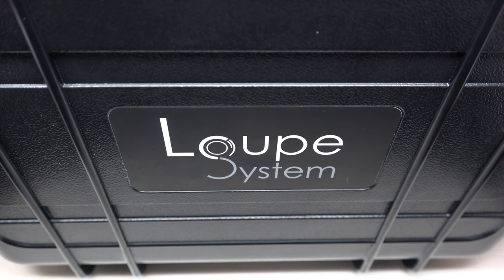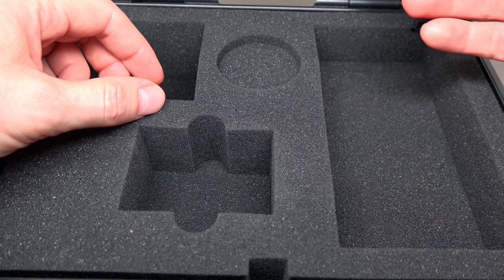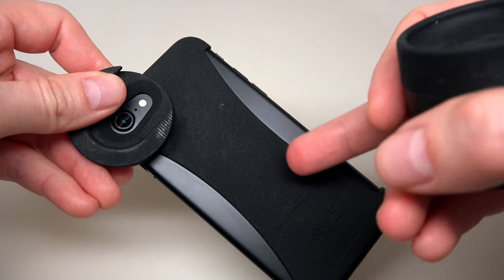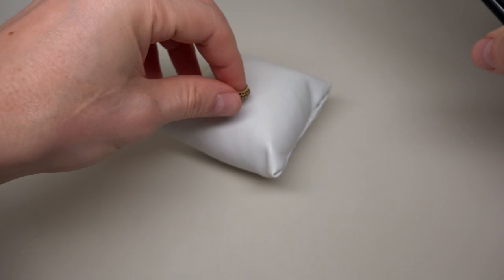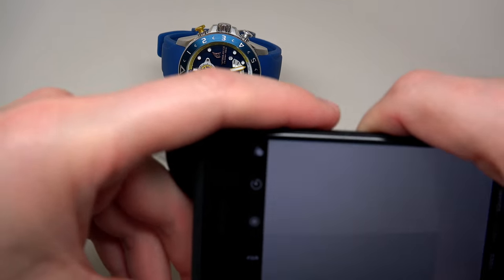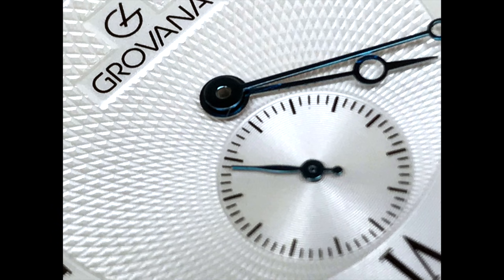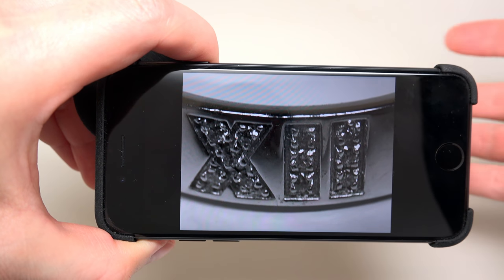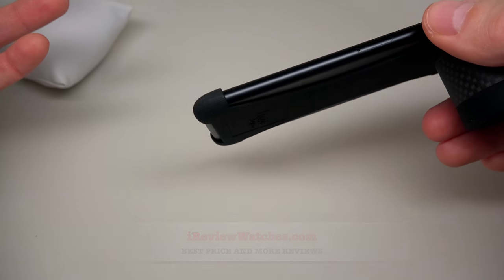(4K) LOUPE SYSTEM MACRO LENS REVIEW PRICE $525 AND UP